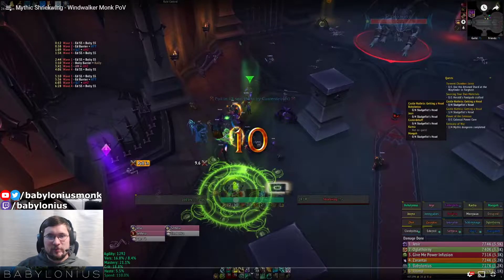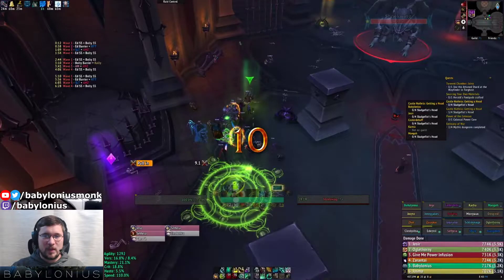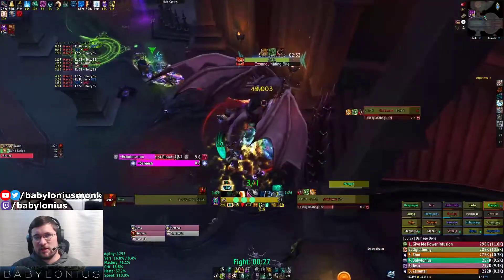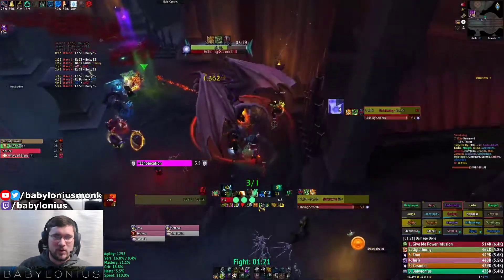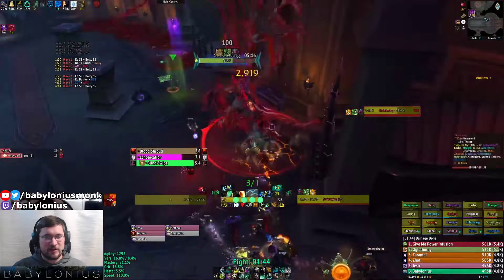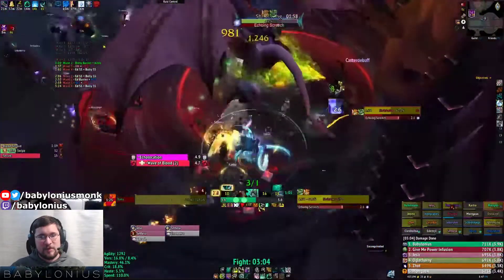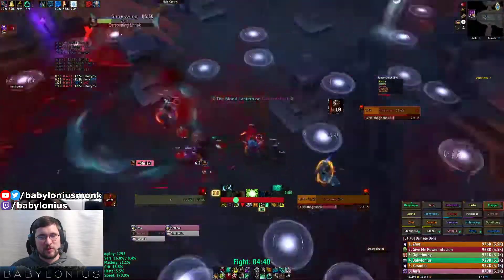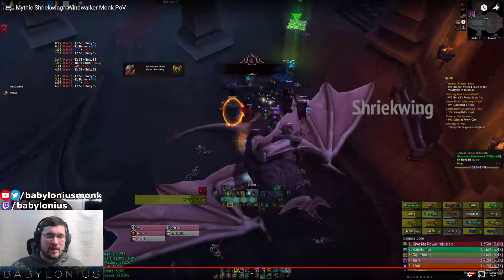Castle Nathria Windwalker Monk Guide: Mythic Shriekwing 1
I take you through Mythic Shriekwing in Castle Nathria and discuss some of the things you can do to improve your play on this fight.